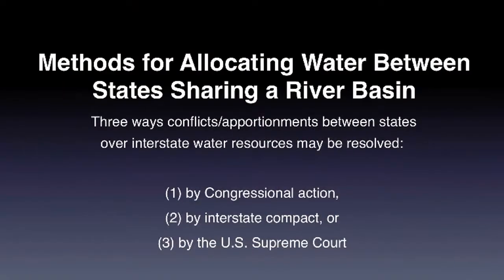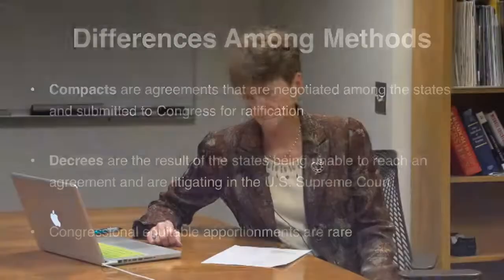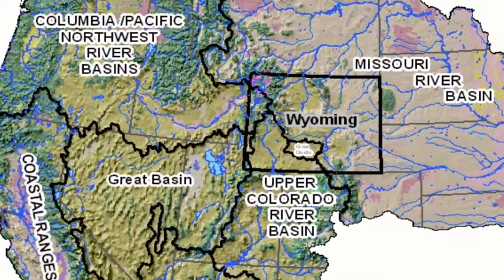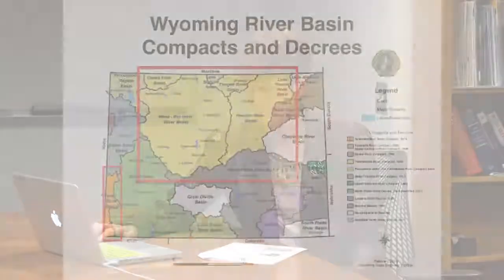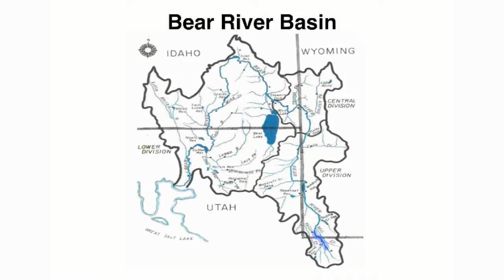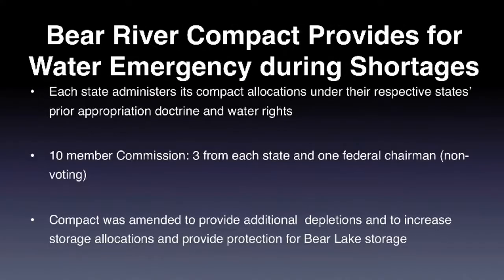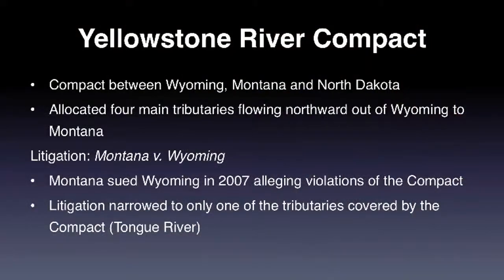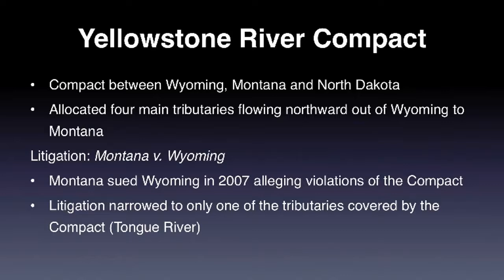Interstate Water Conflicts and Agreements - Water in the Western United States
This course combines an overview of the science behind water and climate in the Western United States with a survey of the major legal, political, and cultural issues focused on this precious resource.

This is the best course I have done so far in Coursera. By far the most interesting and the most useful course.,It's a great course on Water in the Western United States
How did the American West end up with many of the world's largest dams? How does the West's unique legal system for allocating water work? Who gets the right to use water how, and why? We'll cover these topics and more in our module on history, politics, and culture!